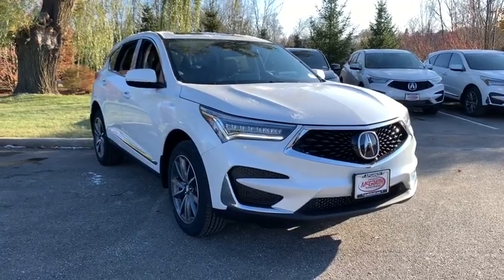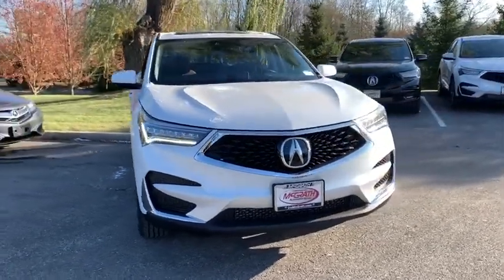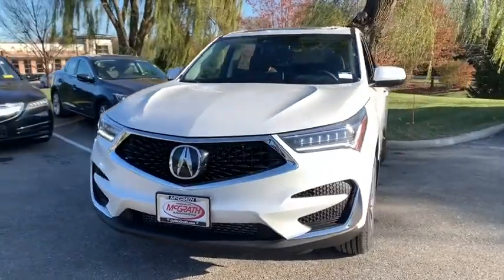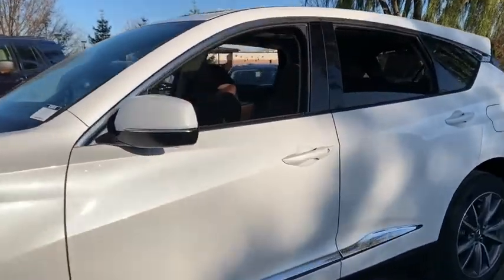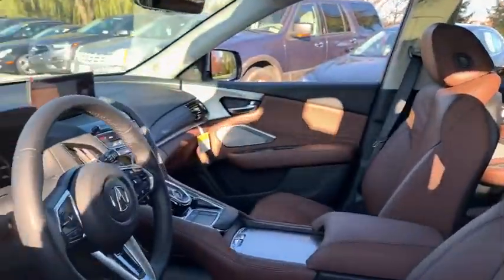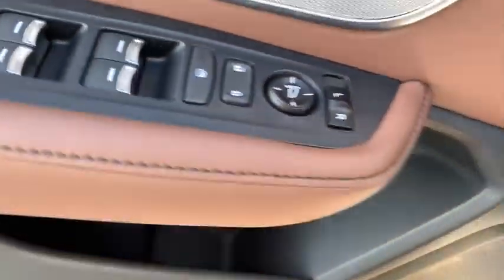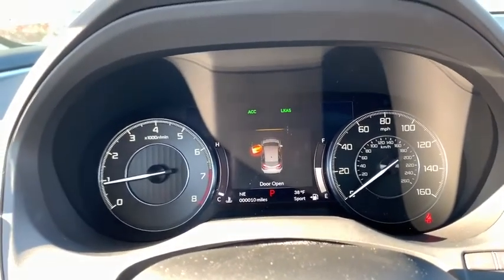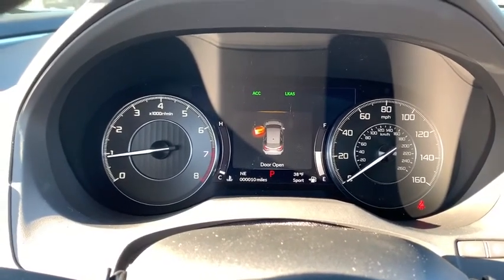2020 Acura RDX Libertyville, Arlington Heights, Glenview, Waukegan, Kenosha, WI X2078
Platinum White New 2020 Acura RDX available in Libertyville, Illinois at McGrath Acura Libertyville. Servicing the Arlington Heights, Glenview, Waukegan, Kenosha, WI
2020 Acura RDX w/Technology Pkg - Stock#: X2078 - VIN#: 5J8TC2H51LL021654

Recent Arrival! Platinum White 2020 Acura RDX Technology PackageThank you for making your way to McGrath Acura of Libertyville, your certified Acura dealer serving drivers throughout Libertyville and the surrounding areas. At our dealership, you ll find a solid selection of new Acura for sale, as well as a carefully inspected lineup of pre-owned vehicles. We also have a well-connected finance center run by a qualified team of finance experts, who can help you get the right loan or lease in a quick, easy, and transparent manner. We proudly serving the communities of Palatine, Libertyville, Schaumburg, Hoffman Estates, Morton Grove, Highland Park, Naperville, Westmont, Kenosha and many others in the Chicagoland area! Our commitment to our customers continues well beyond the date of purchase. We also have a professional team of Acura technicians on hand with the skills and equipment to handle all manner of maintenance and repairs, as well as a full stock of authentic parts. Make your way to McGrath Acura of Libertyville in Libertyville today for quality vehicles, a friendly team, and professional service at every step of the way. And if you have any questions for us, you can always get in touch at (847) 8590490At Mcgrath Acura In Libertville, We carry all makes and models as well as New and Certified Pre-Owned Vehicles with Automatic and Manual Transmission, Hybrid vehicles with 3rd Row Seats, Backup Camera, Bluetooth, Hands-Free, CD Player, Cruise Control, Disability Equipped, DVD Player, Heated Seats, Keyless Entry, Leather Seats, Lift Kit, Multi-zone Climate Control, Navigation, Portable Audio Connection, Power Locks, Power Windows, Premium Audi, Premium Wheels, Security System, Steering Wheel Controls, Sunroof, Moonroof and Trailer Hitch.21/27 City/Highway MPG